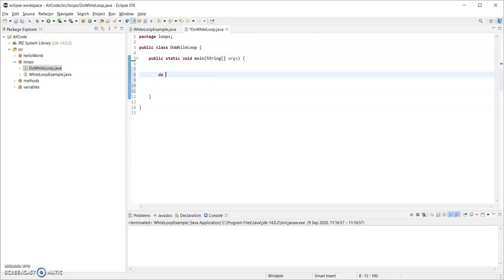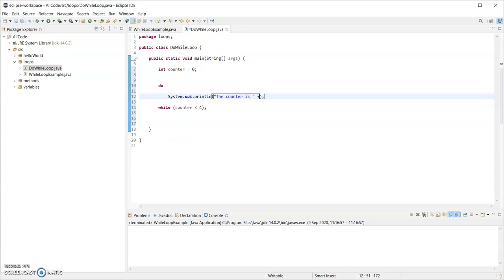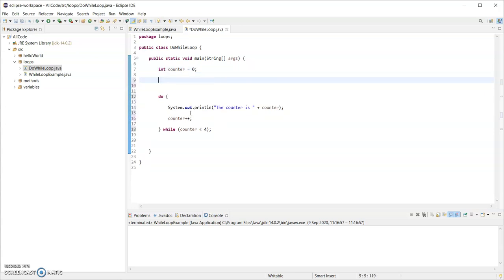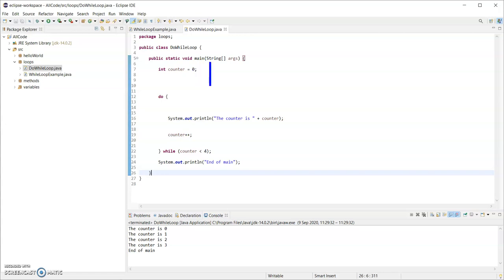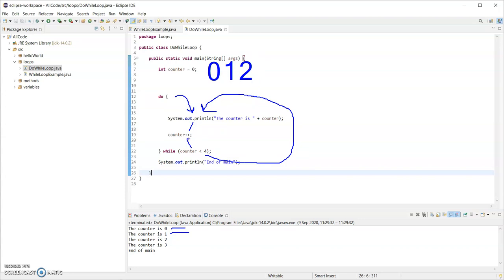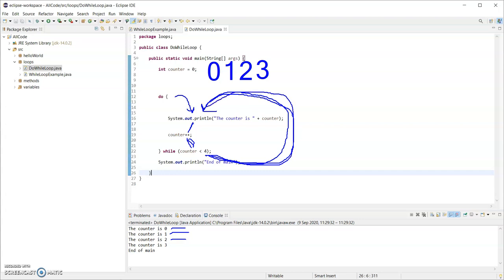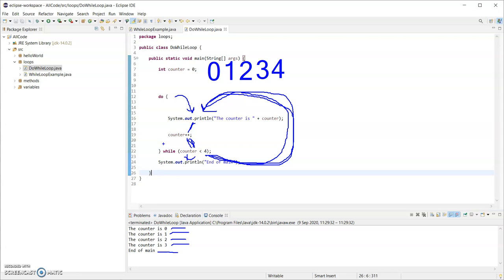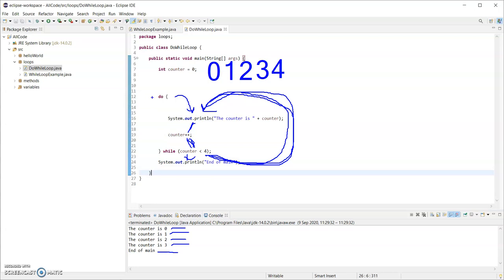Java - Basic Do While Loop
This demo shows you a very basic do while loop in Java.